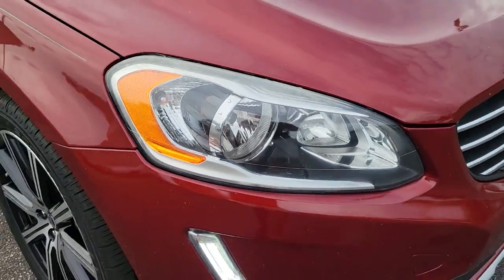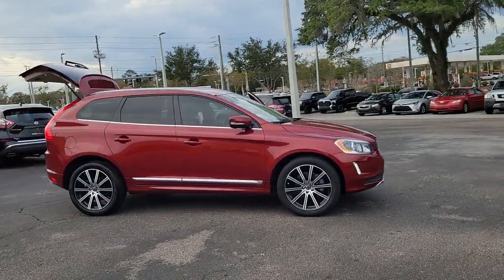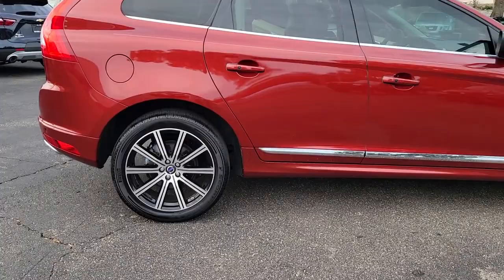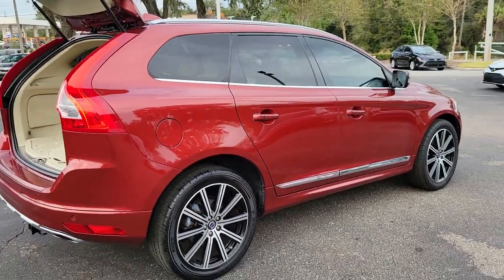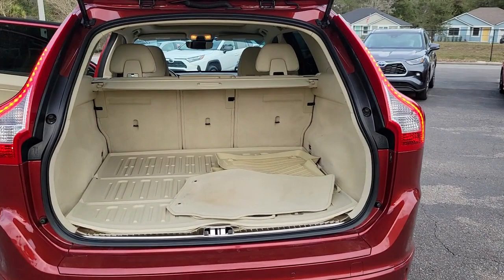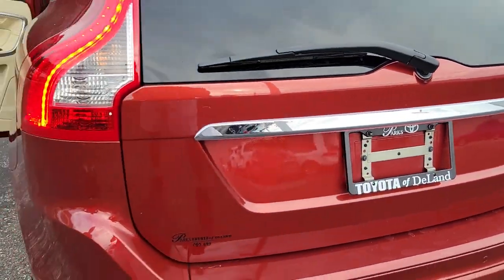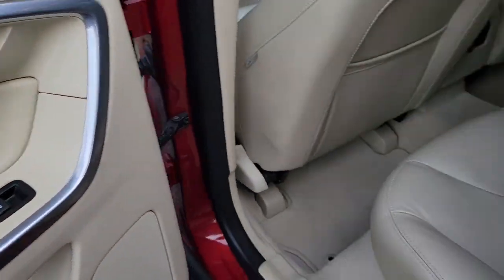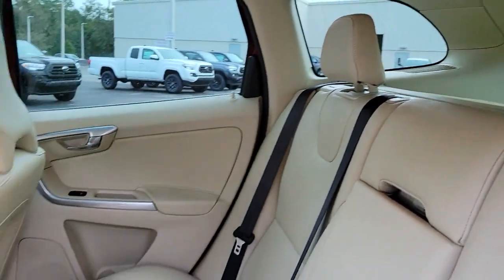2015 Volvo XC60 Longwood, Orlando, Lake Mary, Sanford, Daytona Beach, FL PM550755A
Red Used 2015 Volvo XC60 T6 available in Longwood, Florida at Parks Toyota. Servicing the Orlando, Lake Mary, Sanford, Daytona Beach, FL area.

Parks Toyota
1701 South Woodland Boulevard

Racy yet refined, this 2015 Volvo XC60 represents a faultless convergence of unparalleled power and beauty. With a Turbo/Supercharger Premium Unleaded I-4 2.0 L/120 engine powering this Automatic transmission, you will take joy in the thrilling ease with which you command the road. It has the following options: Window Grid Diversity Antenna, Wheels: 18 Zephyrus Alloy, Volvo On Call Emergency Sos, Valet Function, Trip computer, Transmission: 8-Speed Geartronic Automatic -inc: start/stop and adaptive shift, Transmission w/Oil Cooler, Tracker System, Towing Equipment -inc: Trailer Sway Control, and Tires: P235/60R18 AS . Visit Deland Toyota at 1701 S Woodland Blvd, Deland, FL 32720 today.